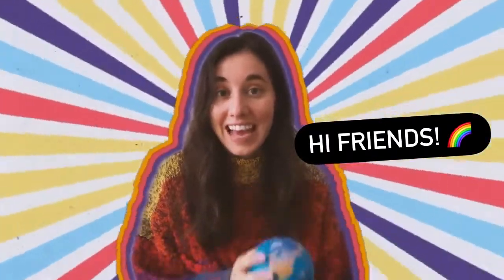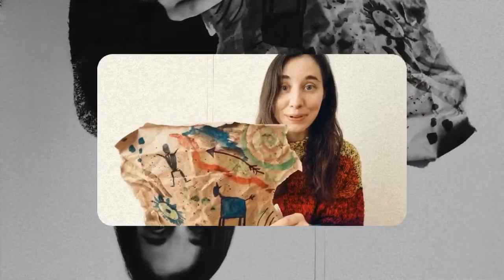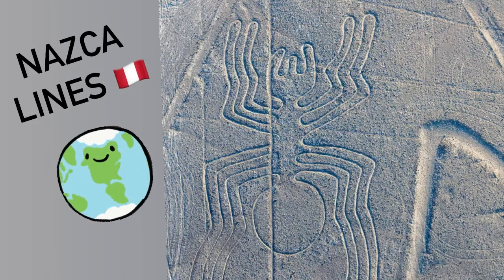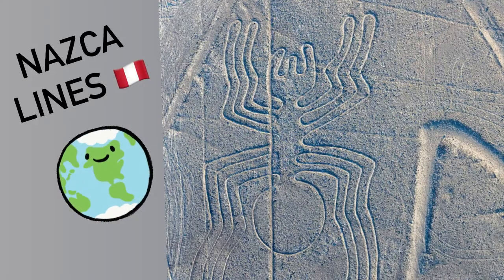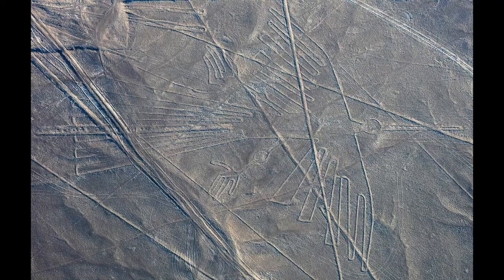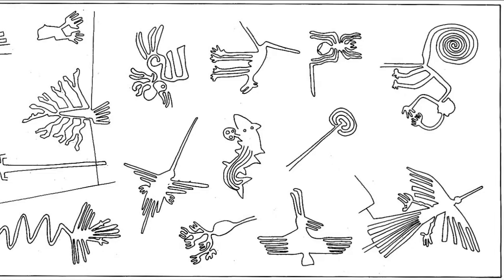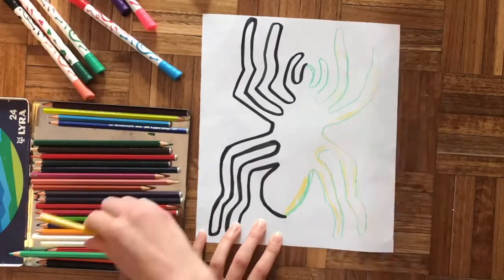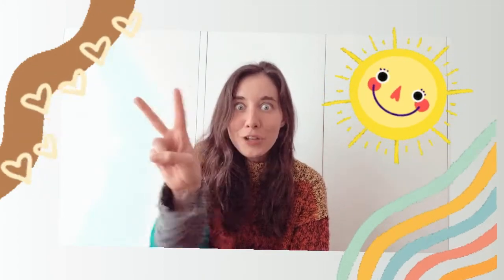Nazca Lines Drawing Challenge 🐒